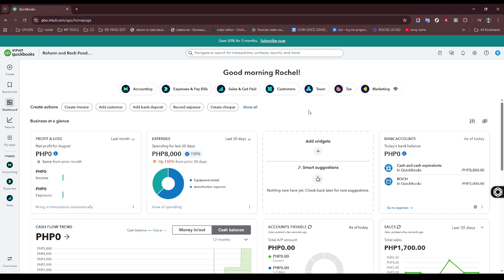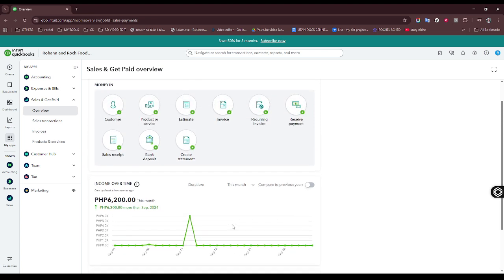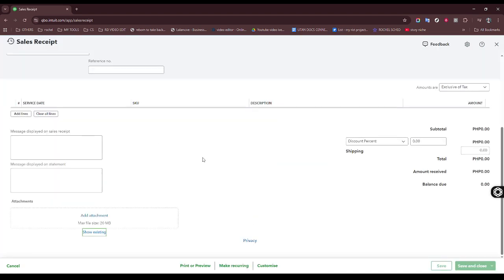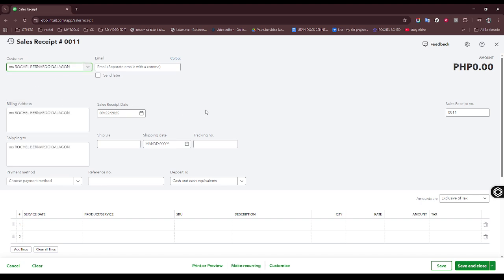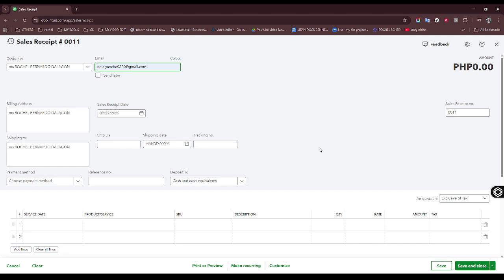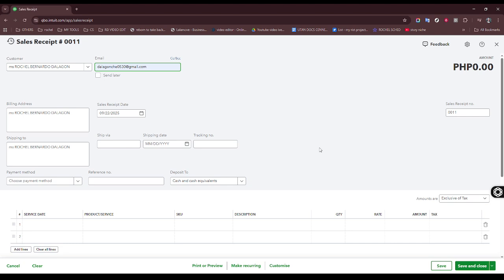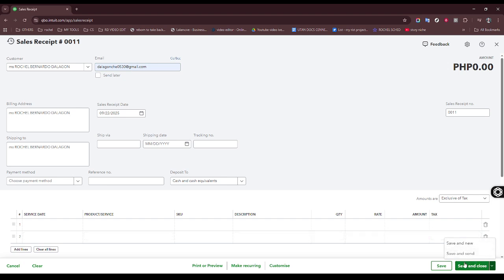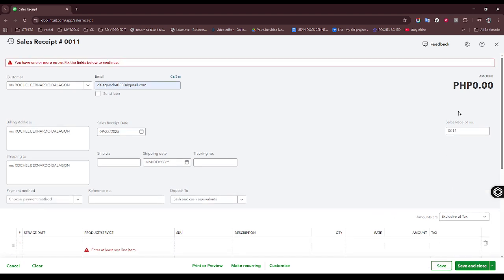How to Create & Manage a New Sales Receipt with Ease"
Need help creating a new sales receipt quickly and accurately? In this step-by-step tutorial, I’ll show you how to create and manage sales receipts with ease so you can track customer payments, update your records, and keep your business running smoothly.

In this guide, you’ll learn how to:
✅ Create a new sales receipt in your system
✅ Add customer details, products, and payment information
✅ Manage and edit receipts after creation
✅ Keep your accounting records organized for better reporting

This tutorial is perfect for small business owners, sales teams, bookkeepers, and accountants who want to save time and improve accuracy when handling sales receipts.